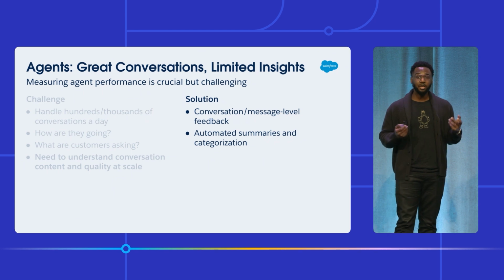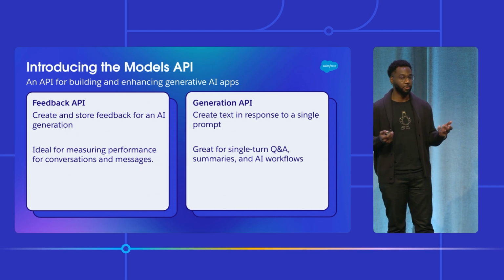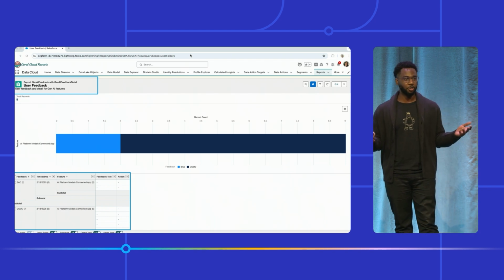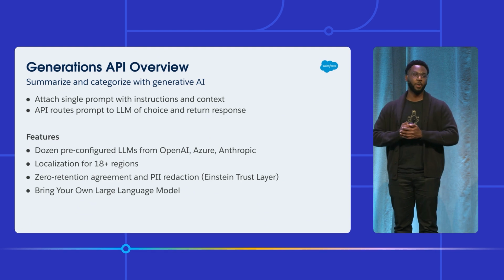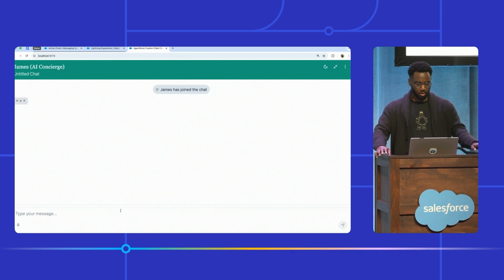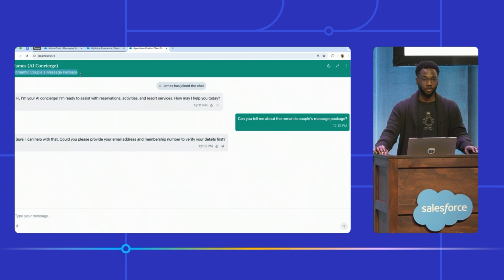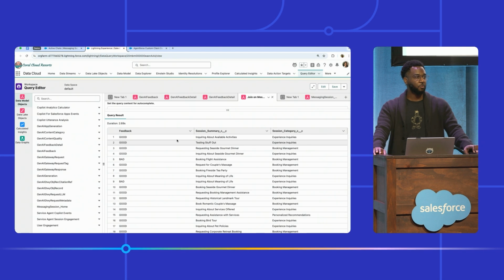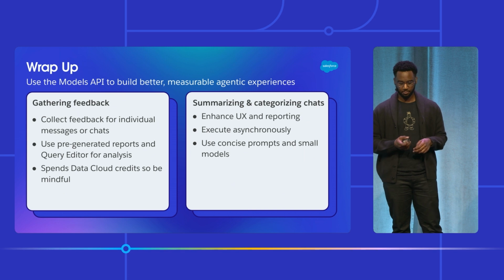Enhancing Agentforce with the Models API | TDX 2025: Developer Highlights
Learn how to augment your custom Agentforce deployment with the Models API. Use Salesforce’s unified LLM API interface to gather feedback, categorize incoming chats, and summarize transcripts.